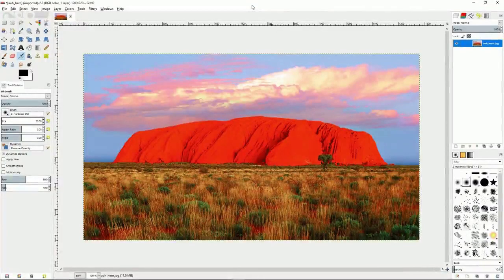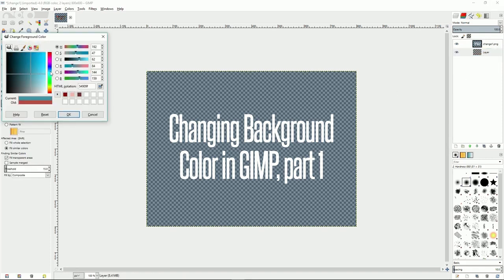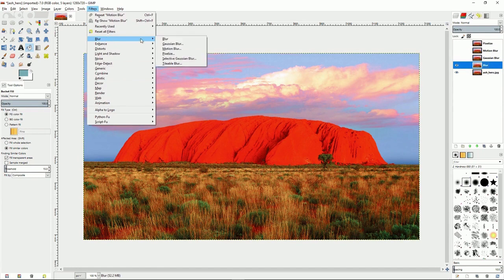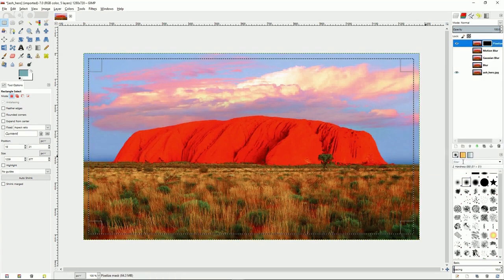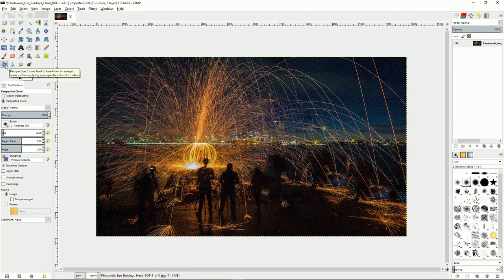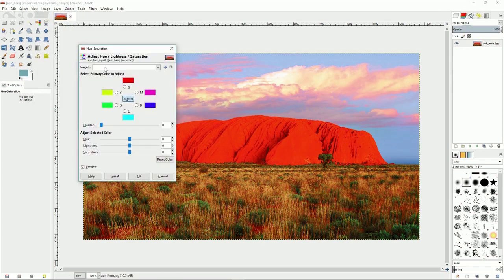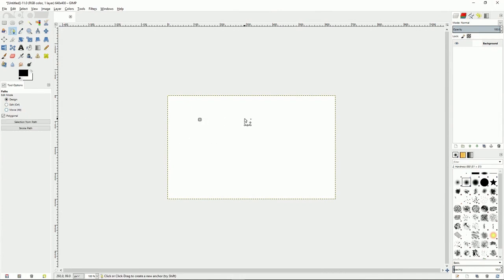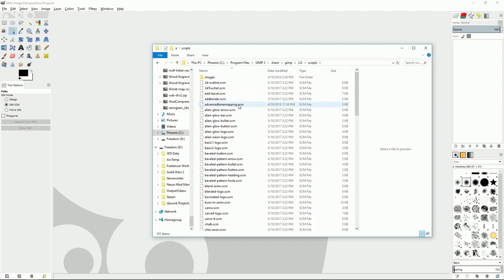How to Get Expert in Graphics ( Video - 4 )